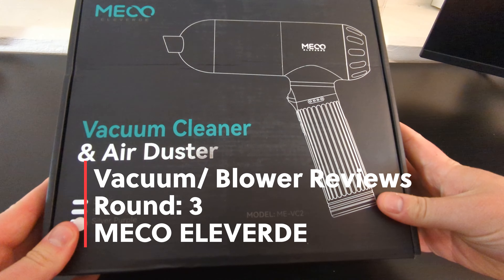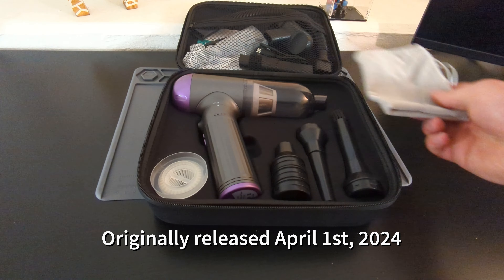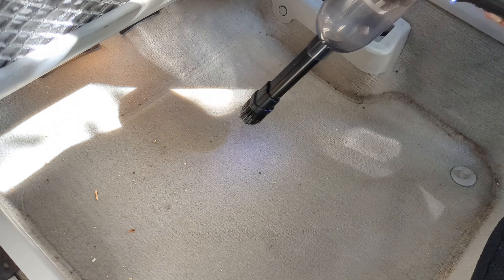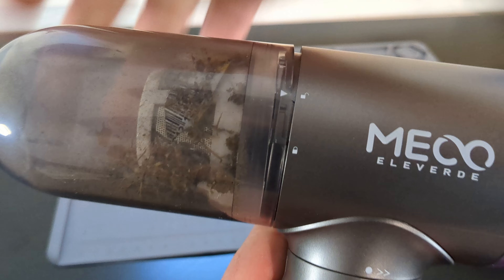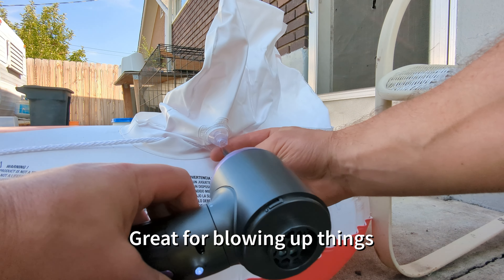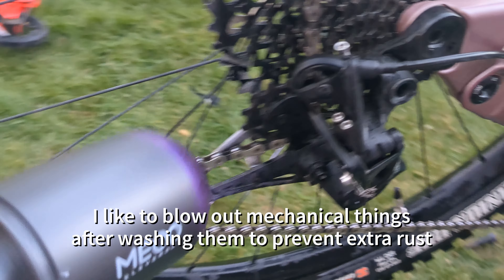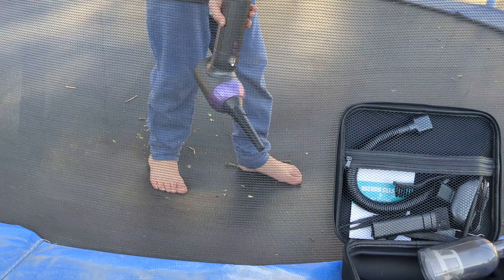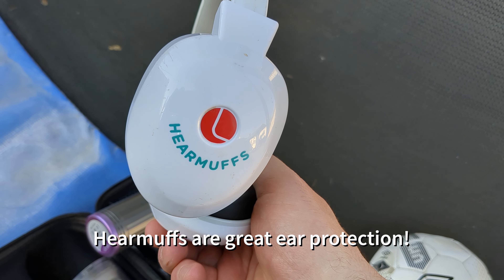Meco Eleverde Blower / Vacuum Review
The first review I did of a Meco Eleverde vacuum / pump, my unit only lasted one charge cycle before not working again and not accepting a charge.

The Meco Eleverde team were very nice about this and sent this newer generation unit to me for review. Product details below.

To turn on, hold both buttons at the same time!
Product Name: MECO ELEVERDE Handheld Vacuum Cordless, Car Vacuum Cleaner 18000Pa Powerful Suction
Brand: MECO ELEVERDE
Noise Level: 70dB
2 HEPA Filters Included
3 Power Levels
USB-C Charging - 2 Hour Charge Time
Runtime: 35 Min
ASIN: B0CZL1ZW7S
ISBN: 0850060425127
Original MSRP: $70 USD - Now $50 on Amazon as of Oct 6th, 2024 - I do not get kickbacks from this review though.

-ChonkyAudio :)